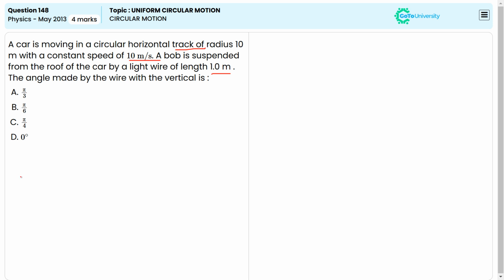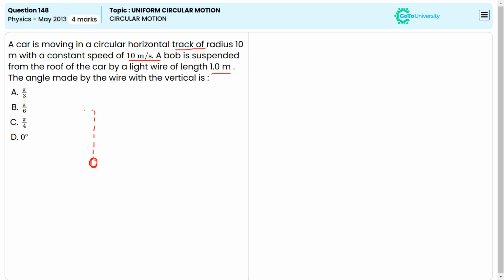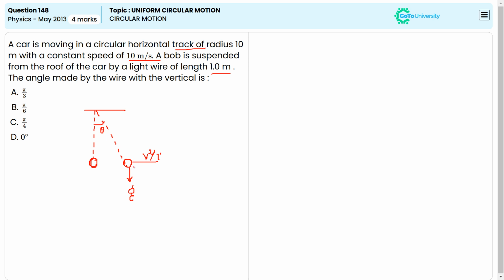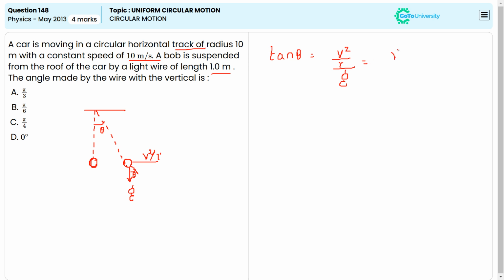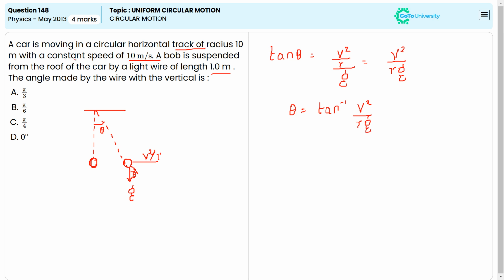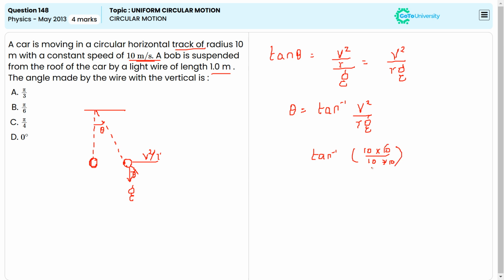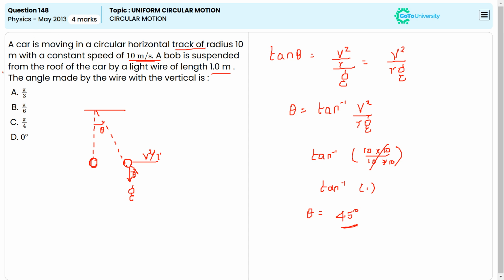NEET Physics 2013 May - Understanding Circular Motion in Uniform Circular Motion Question 148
Topic Name: [UNIFORM CIRCULAR MOTION] | [CIRCULAR MOTION] | [Practice Test]